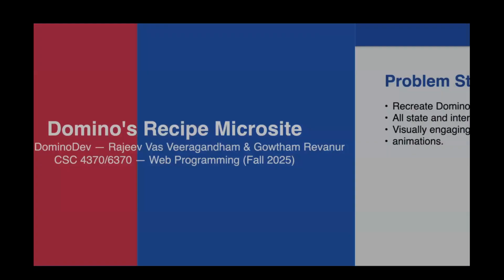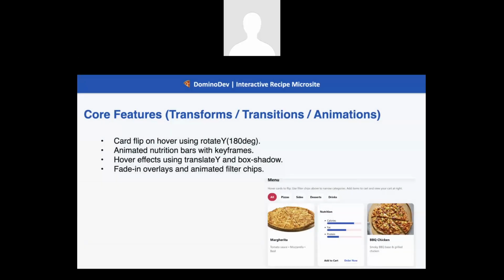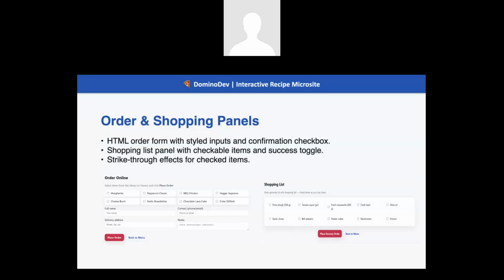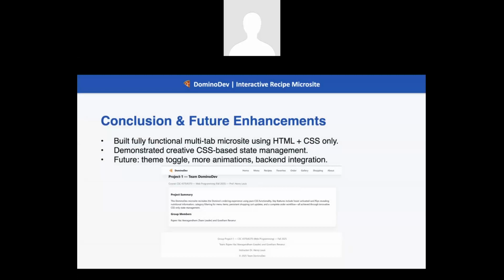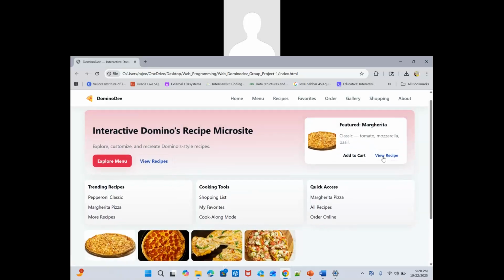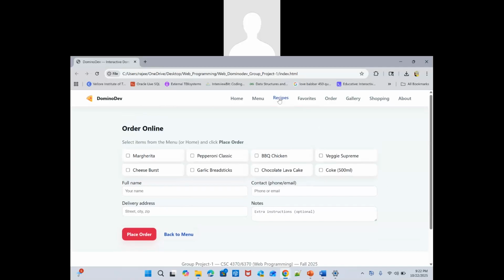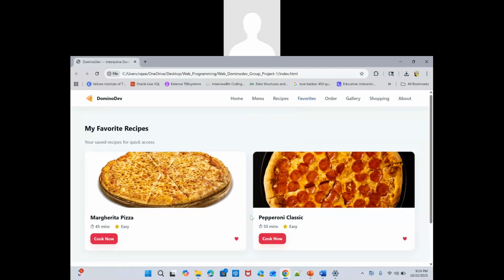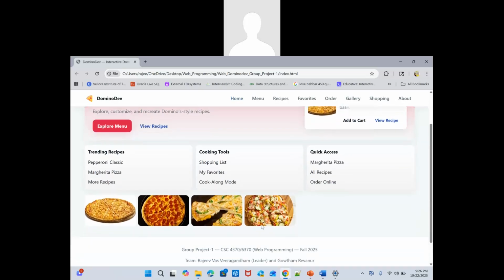DominosDev - Gowtham & Rajeev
This is the presentation video of our recipe microsite.

-Team DominosDev.